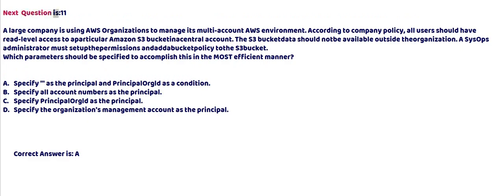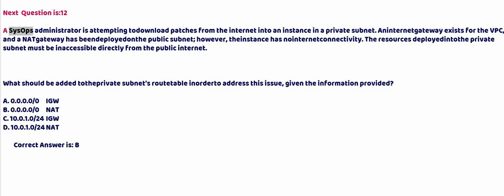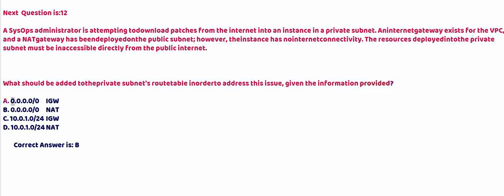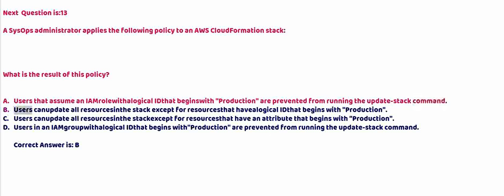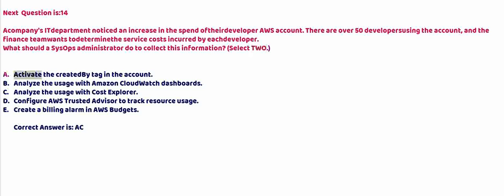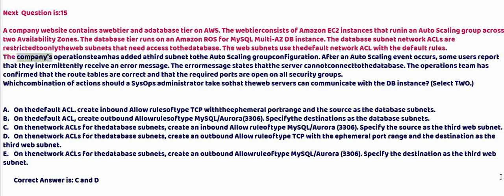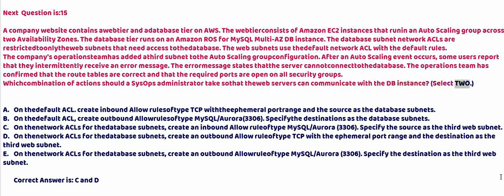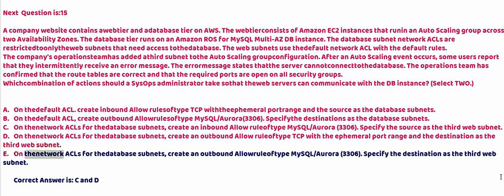Part#3-AWS Certified SysOps Administrator - Associate (SOA-CO2) Questions and Answers